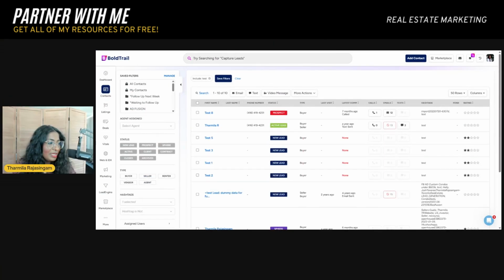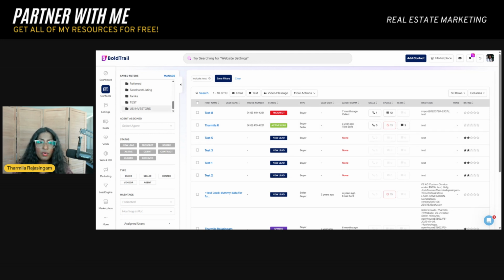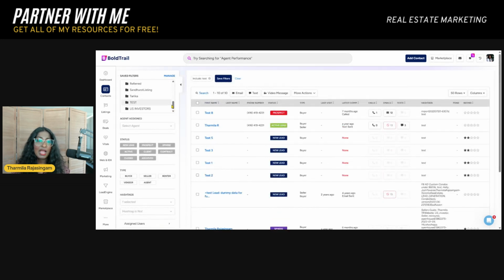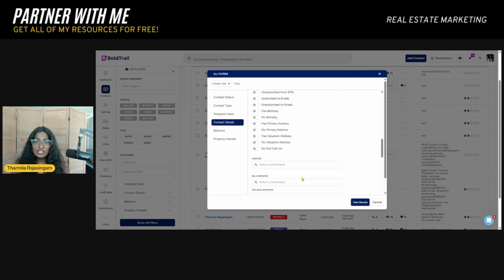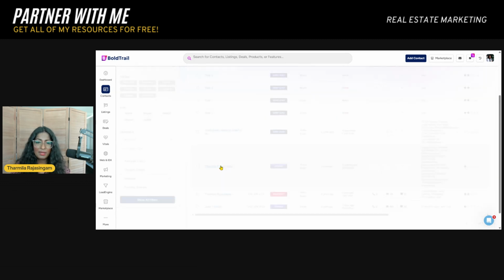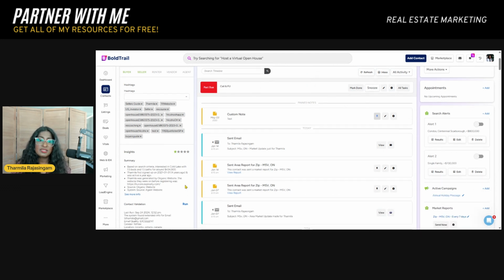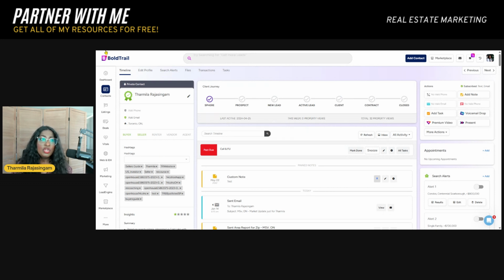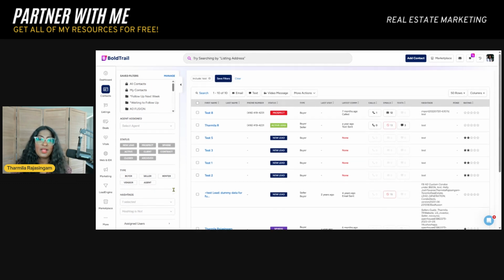Make Your Contact List Work For You!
Watch this video to learn how to organize your database!

💻 BoldTrail (kvCORE) LEAD GENERATION COURSE (The Ultimate Real Estate Marketing Course) 🔗

‼ READ BELOW ‼ See why incredible Realtors are joining Agent Wolf Pack at eXp Realty due to our unparalleled value stack, as well as what this amazing brokerage can offer:

[ Core Connect (Josh Tavares & Tharmila Rajasingam) Only ​​​]